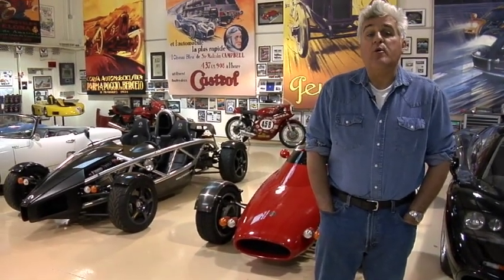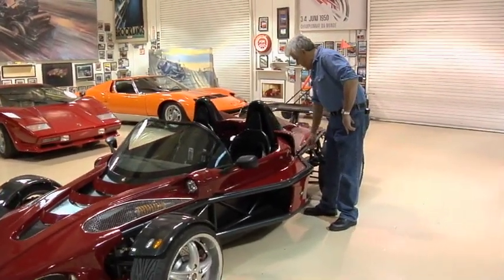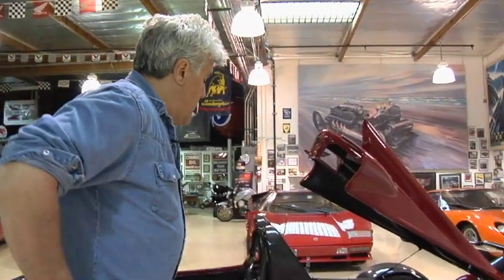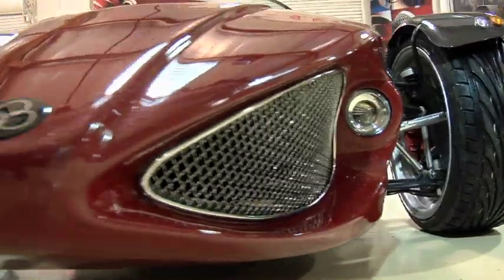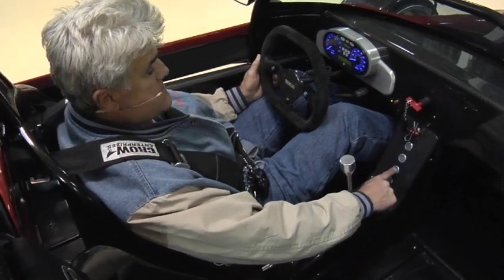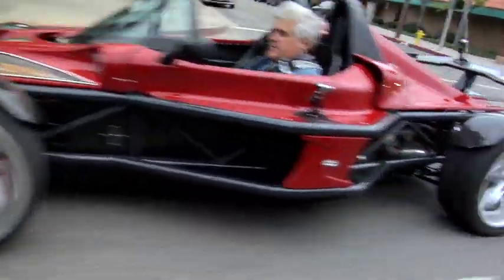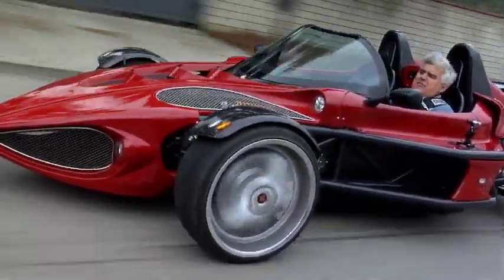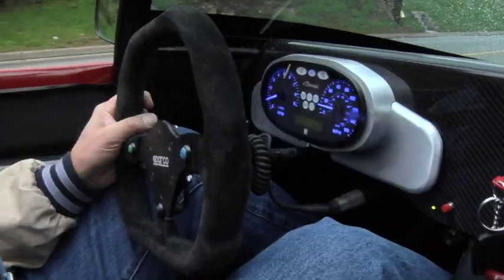Deronda Sports Car - Jay Leno's Garage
Deronda Sports Car. With Formula roots, a street rod for the new millennium.